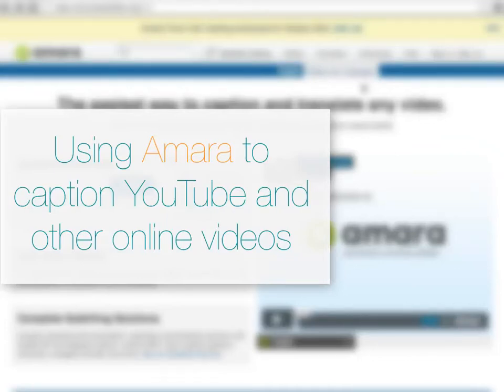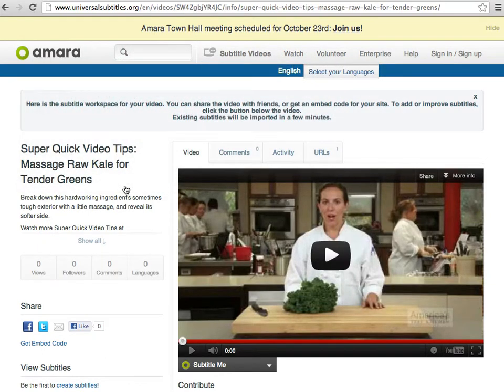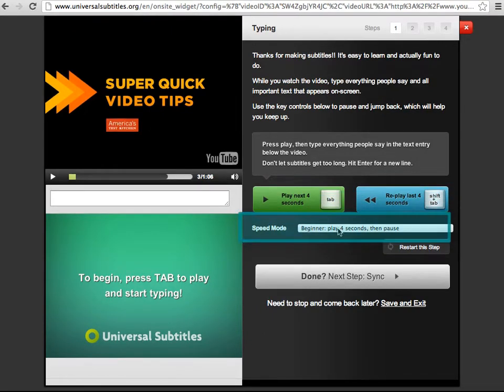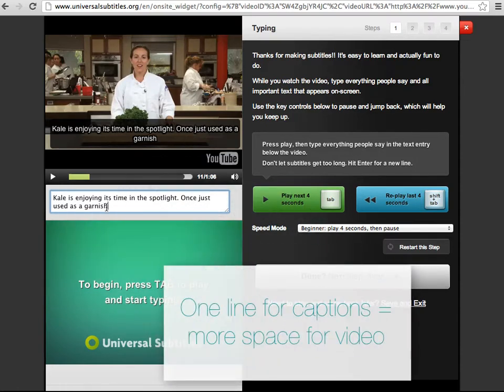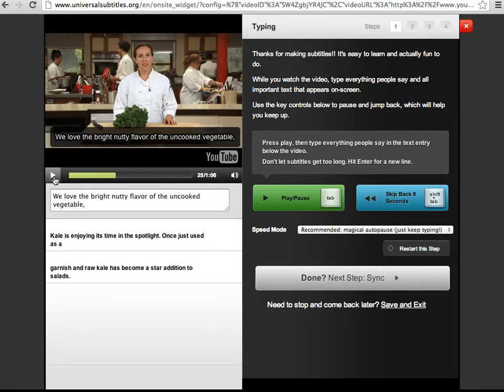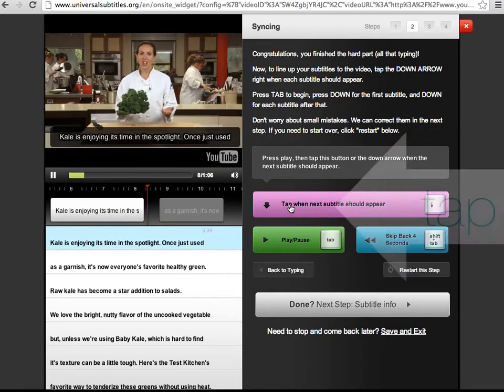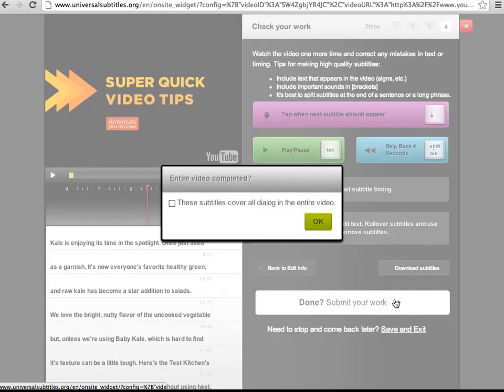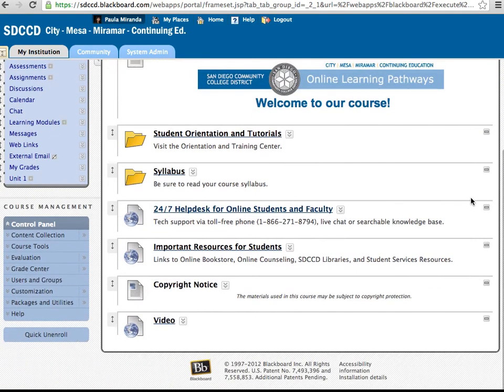SDCCD - Using Amara to Caption YouTube Videos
A tutorial for how to use Amara, a free online tool for captioning videos.